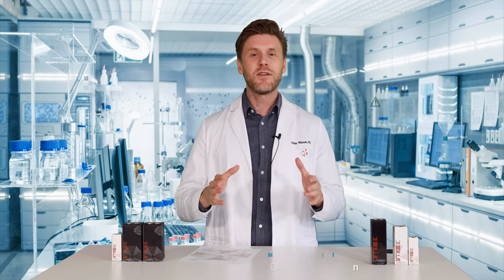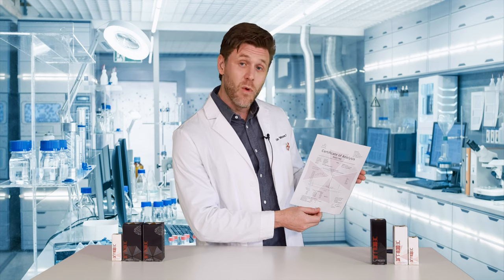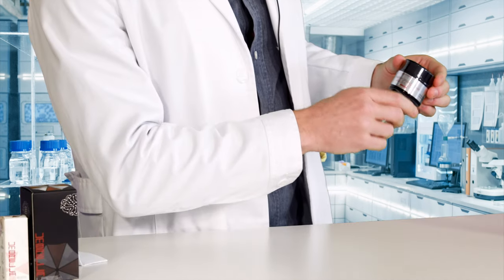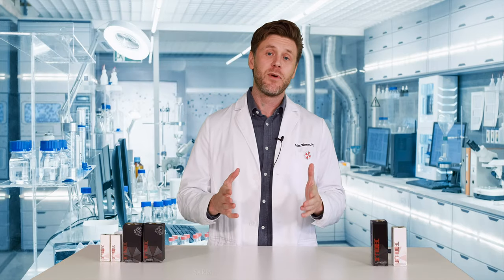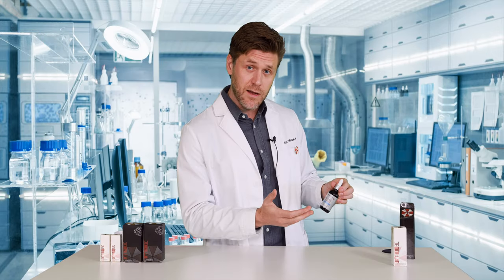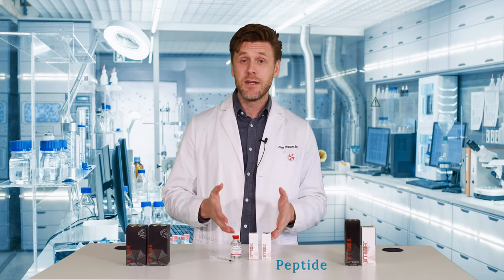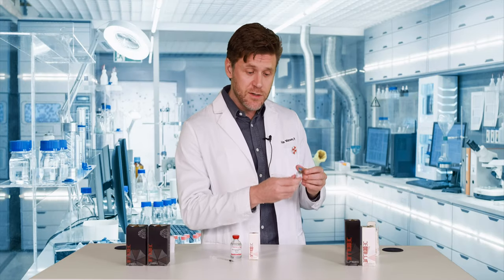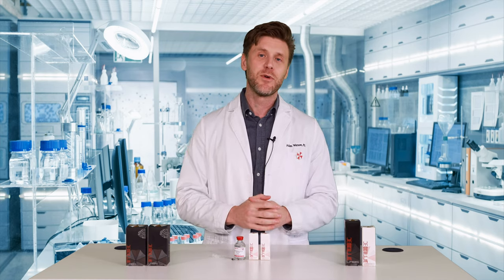What's Included With Your Umbrella Labs Product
Here is what you can expect to arrive when ordering an Umbrella Labs product.